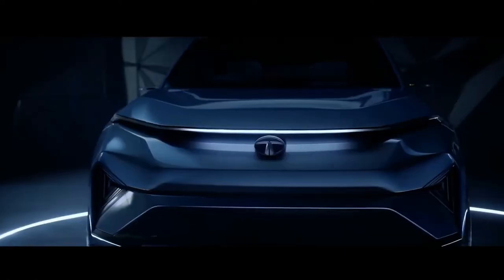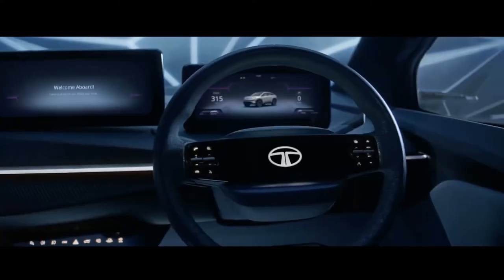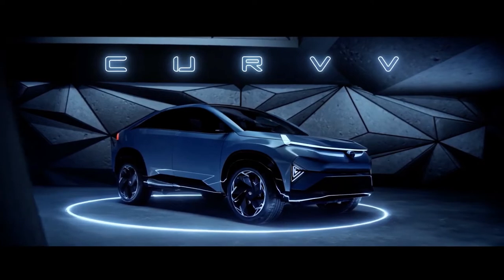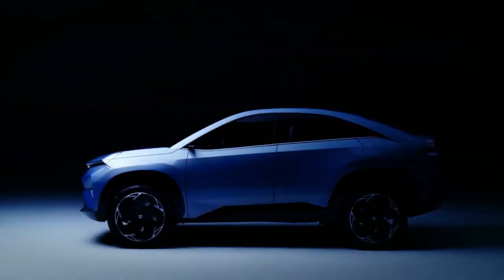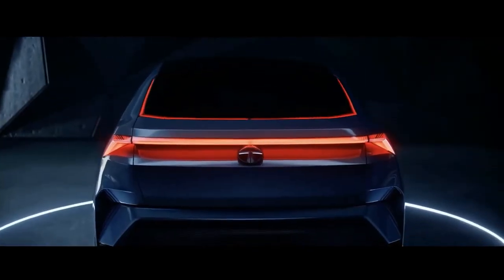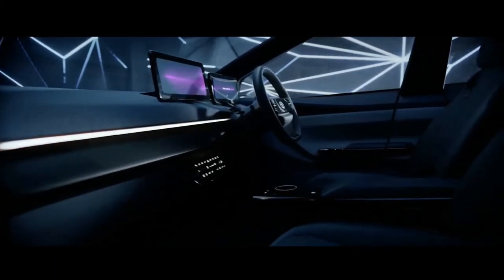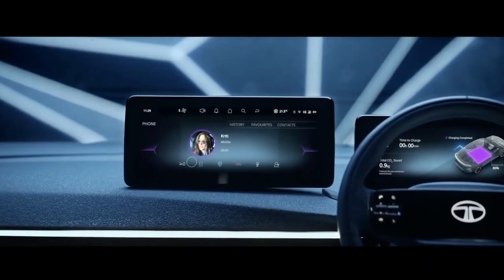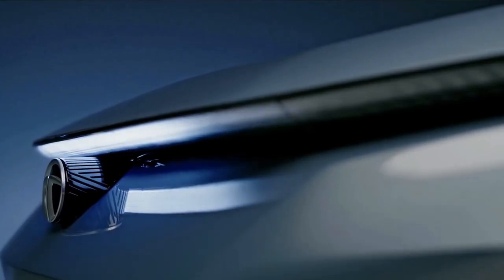2024 TATA CURVVStylish Coupe SUV EV Concept